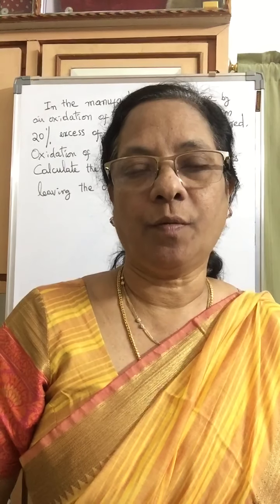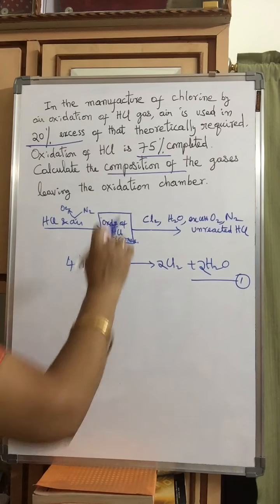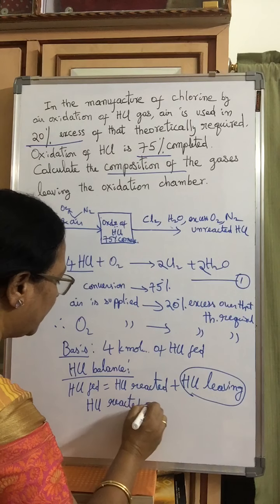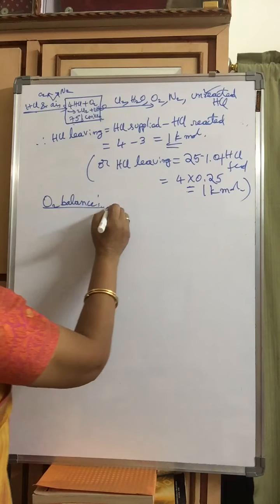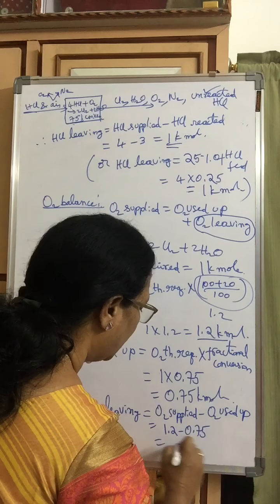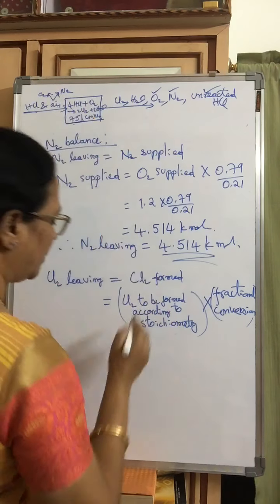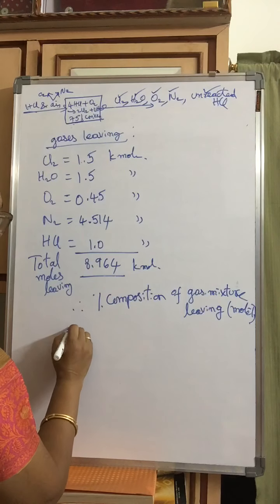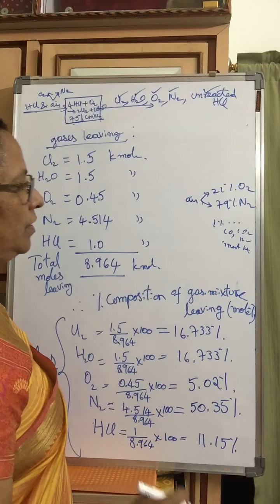Material Balance with Chemical Reaction// Solved Numerical (Problem-2)// B.Tech.Exam // CPP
material balance with chemical reaction

Subject: Chemical Process Principles (Basic Chemical Calculations)

                         2. “Stoichiometry”, 3rd edition,New Delhi, Tata McGraw Hill Publishing Company Ltd.